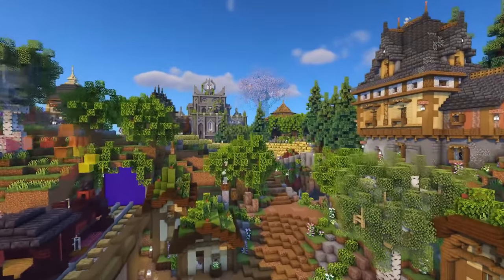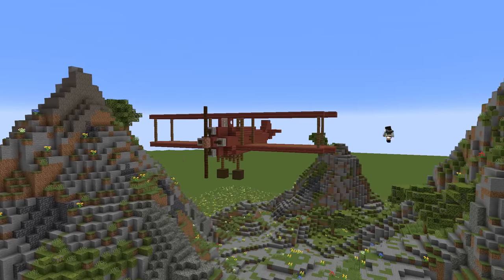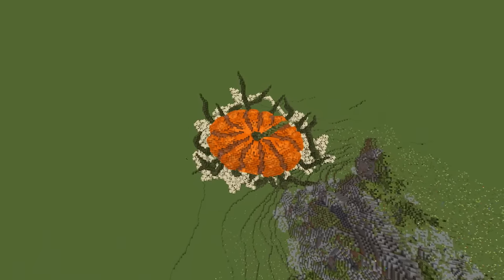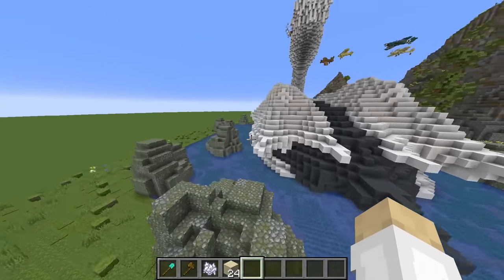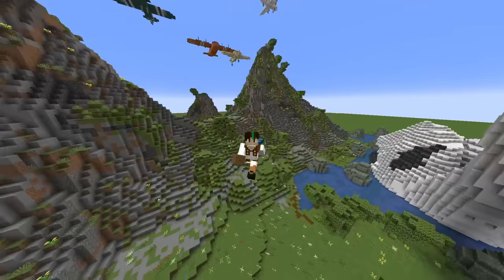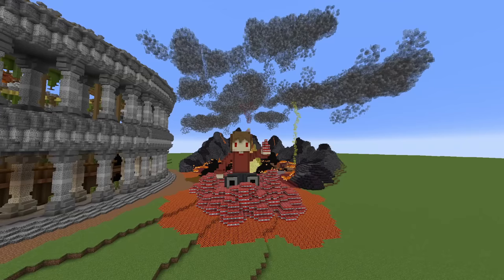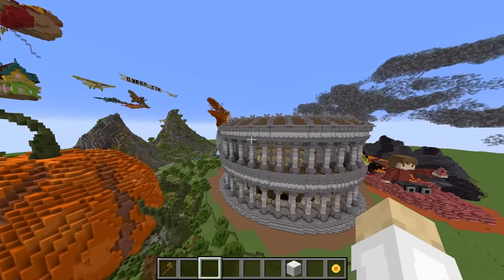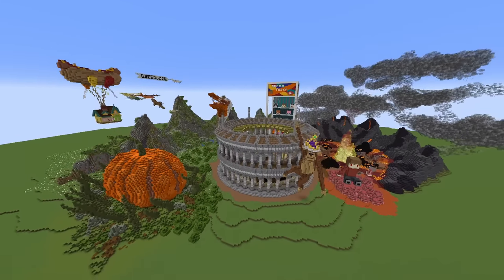I Spent 24 Hours Building for Minecraft Youtubers!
Today starting from a flat world, I got my friends to give me some suggest things for me to build.. I then spent 24 hours building them and trying to make one crazy world!